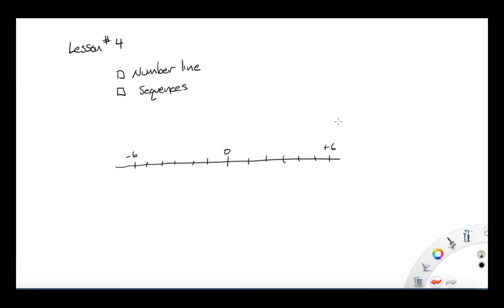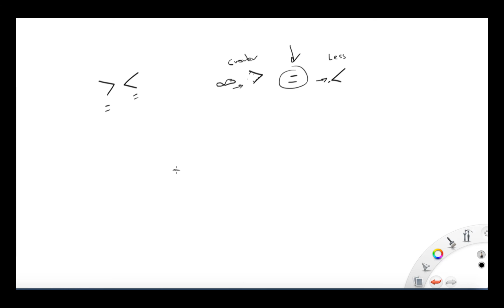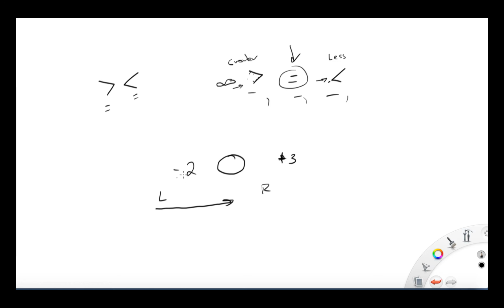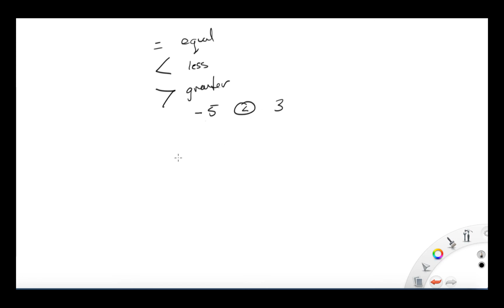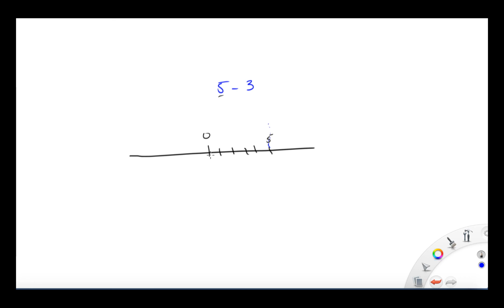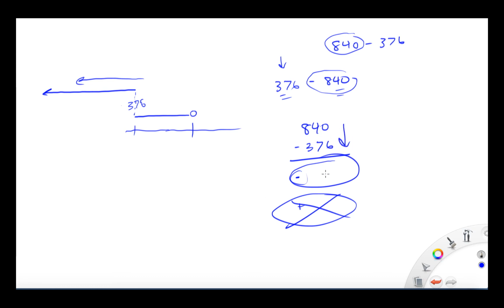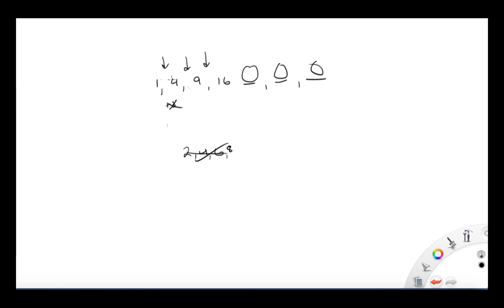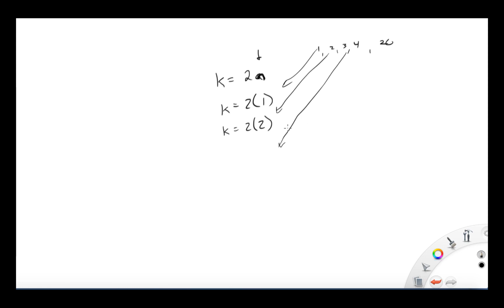Course 2 / Lesson 4